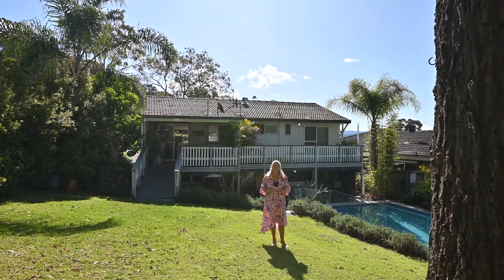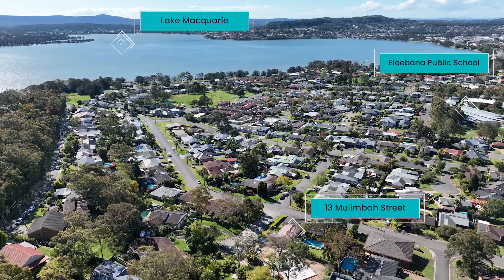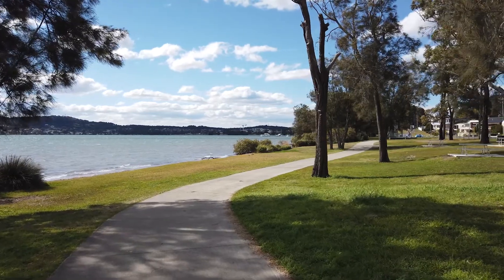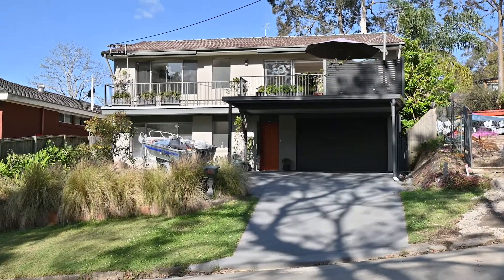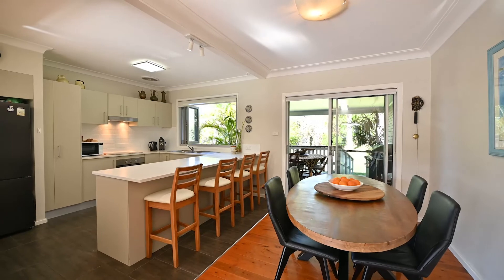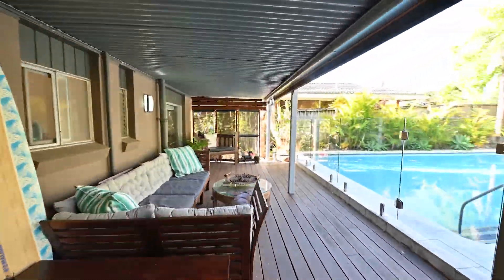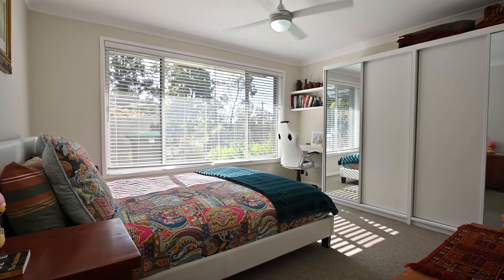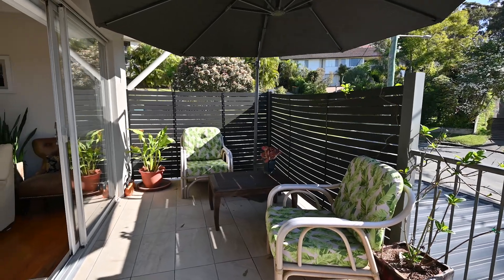13 Mulimbah Close, Eleebana | Kathleen Matinlassi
A gorgeous, transformed four bedroom, two bathroom home that has it all including a great yard for kids and pets to play, parking for all the toys, multiple decks, and a sparkling pool everyone will love. Located in a prime Eleebana cul-de-sac capturing pleasant water views, you are close to bush tracks, walking distance to Eleebana Public School, and a level ride to the lakefront.